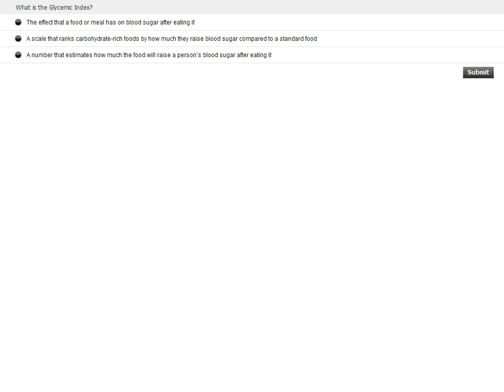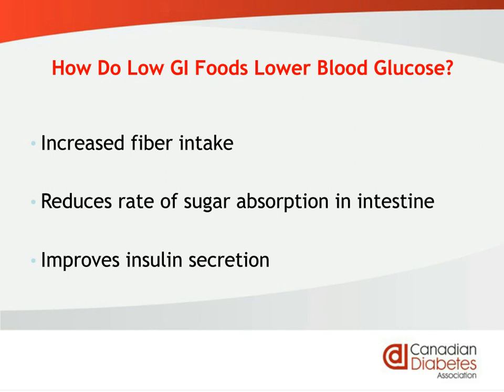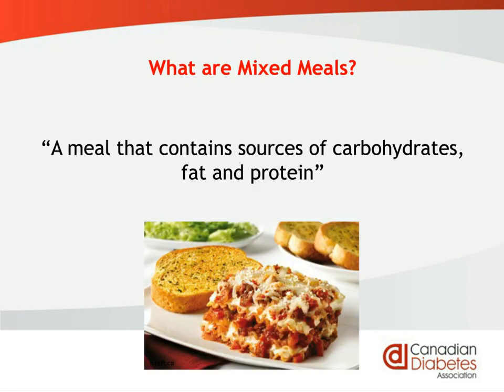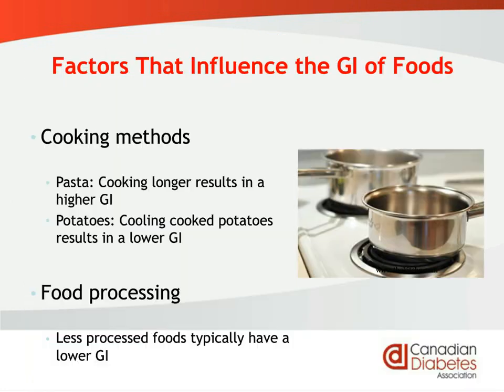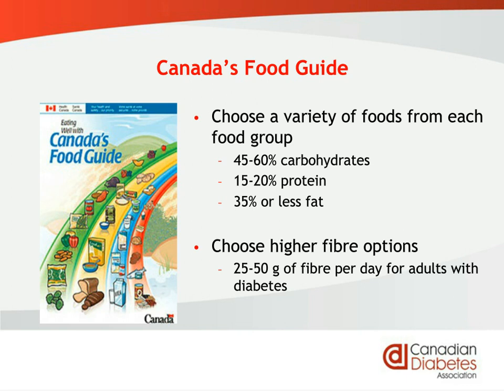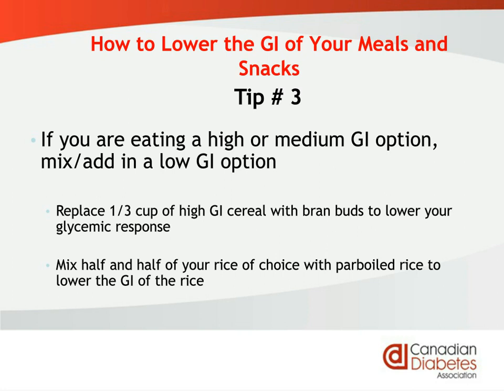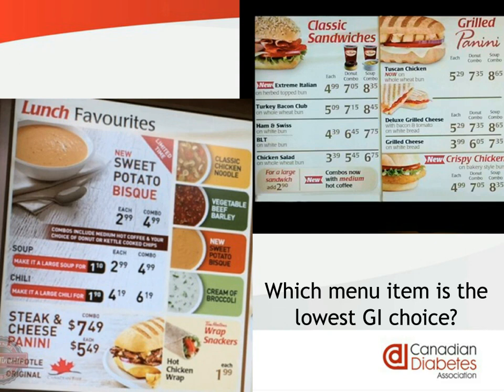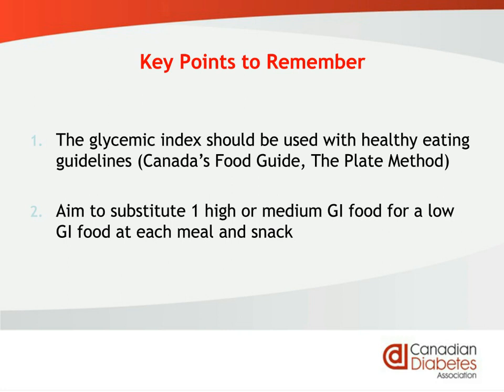Working the Glycemic Index into Meal Planning Webinar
Did you know the glycemic index is a valuable tool to measure the impact of carbohydrate foods on blood sugar levels? Watch this webinar to learn more about the glycemic index and meal planning.